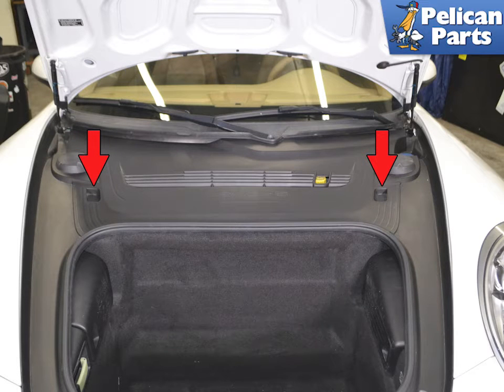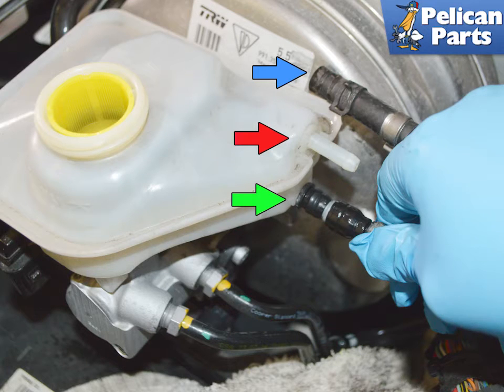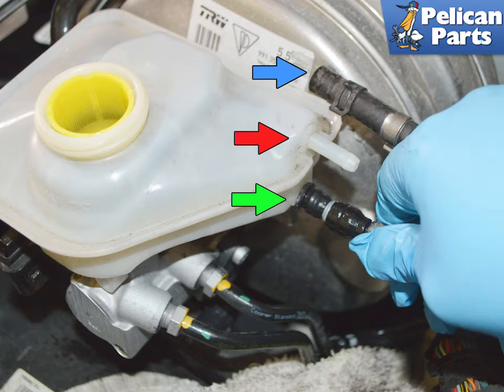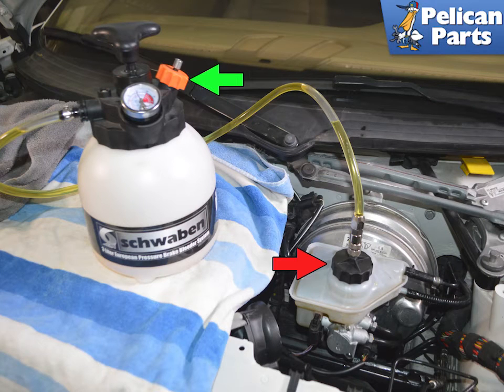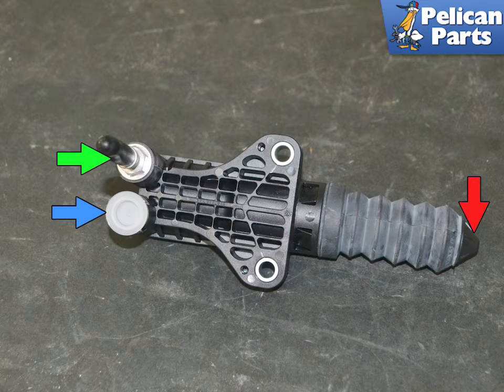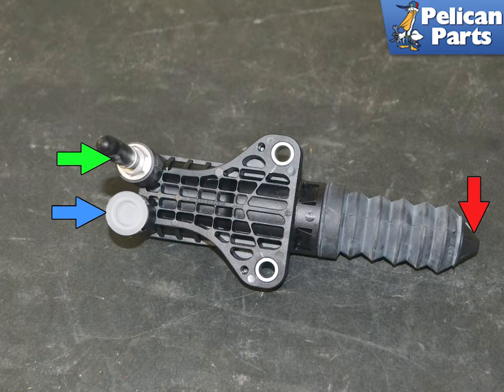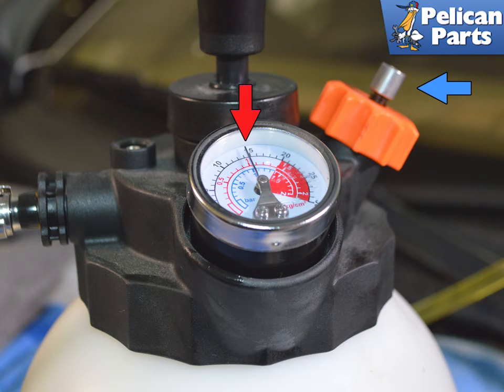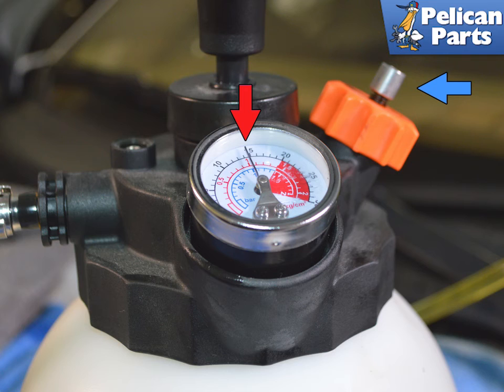Porsche 991.1 Carrera Bleeding your Clutch (2012 - 2016)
If you are bleeding the clutch, it is probably because you have replaced the master or slave cylinders. If so, you already realize how little room there is to work.

Applicable Models:
2016 Porsche 911 Carrera 4 Convertible 3.4L H6
2016 Porsche 911 Carrera 4 Coupe 3.4L H6
2013 Porsche 911 Carrera 4 Convertible 3.4L H6
2014 Porsche 911 Carrera 4 Convertible 3.4L H6
2015 Porsche 911 Carrera 4 Convertible 3.4L H6
2016 Porsche 911 Carrera 4 Convertible 3.4L H6
2013 Porsche 911 Carrera 4 Coupe 3.4L H6
2014 Porsche 911 Carrera 4 Coupe 3.4L H6
2015 Porsche 911 Carrera 4 Coupe 3.4L H6
2016 Porsche 911 Carrera 4 Coupe 3.4L H6
2016 Porsche 911 Carrera Convertible 3.4L H6
2016 Porsche 911 Carrera Coupe 3.4L H6
2012 Porsche 911 Carrera Convertible 3.4L H6
2013 Porsche 911 Carrera Convertible 3.4L H6
2014 Porsche 911 Carrera Convertible 3.4L H6
2015 Porsche 911 Carrera Convertible 3.4L H6
2016 Porsche 911 Carrera Convertible 3.4L H6
2012 Porsche 911 Carrera Coupe 3.4L H6
2013 Porsche 911 Carrera Coupe 3.4L H6
2014 Porsche 911 Carrera Coupe 3.4L H6
2015 Porsche 911 Carrera Coupe 3.4L H6
2016 Porsche 911 Carrera Coupe 3.4L H6
2014 Porsche 911 Targa 4 Coupe 3.4L H6
2015 Porsche 911 Targa 4 Coupe 3.4L H6
2016 Porsche 911 Targa 4 Coupe 3.4L H6
2014 Porsche 911 Targa 4 Targa 3.4L H6
2015 Porsche 911 Targa 4 Targa 3.4L H6
2016 Porsche 911 Targa 4 Targa 3.4L H6